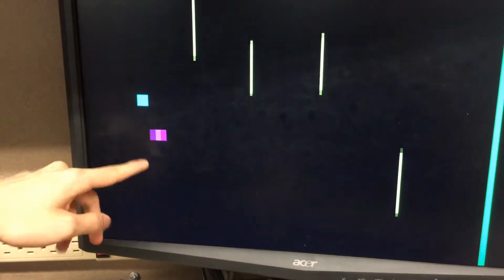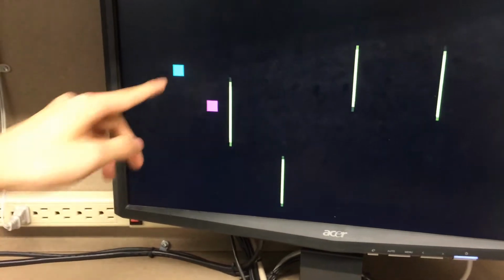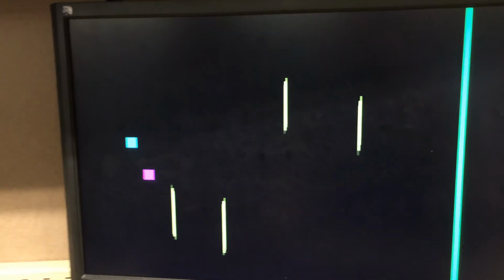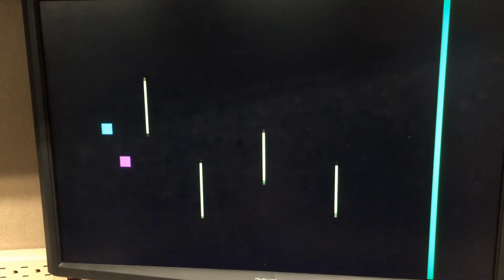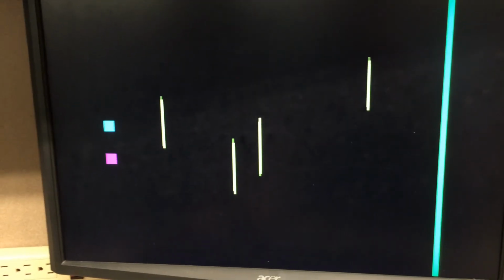University of Toronto CSC258 Final Project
Created by Adam Benn and Wilbur Hsu.